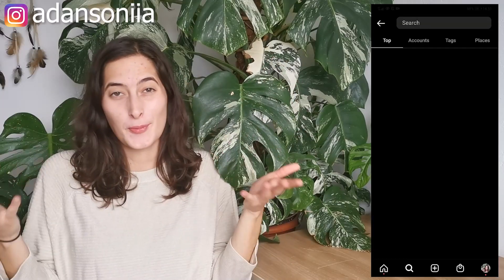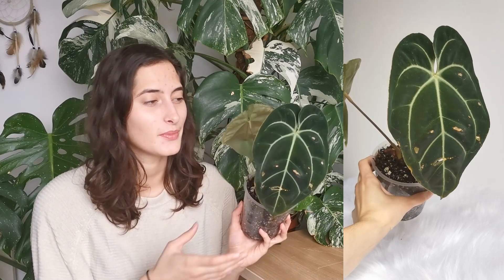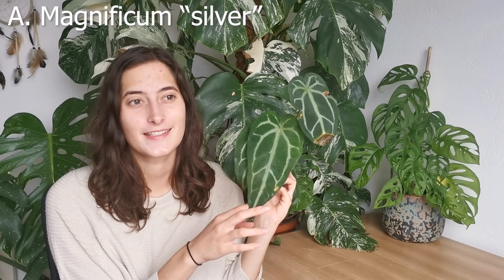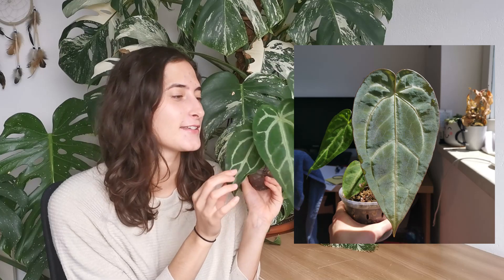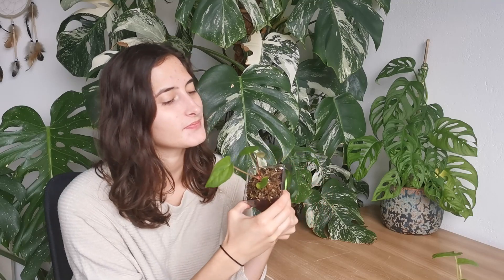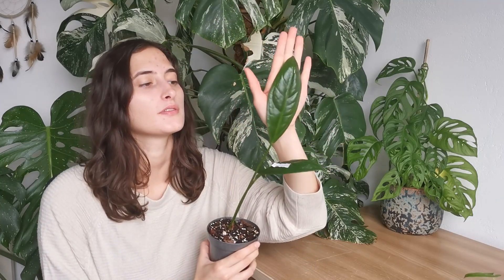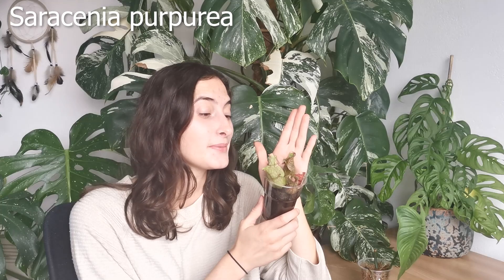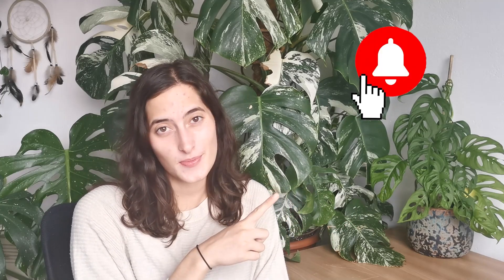PLANT HAUL // ECUAGENERA & SEEDLINGS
Today on the menu is another short haul of few plants that I've accumulated recently.

The imports from Eucagenera are doing super good already, both working on a new leaf and besseae be pushing out an inflo (most likely gonna abort lol).

Have you ordered any plants from Ecua recently? IF so, which ones and how are they doing?